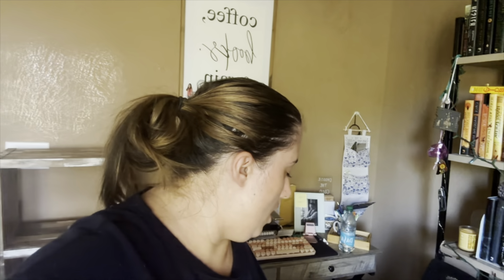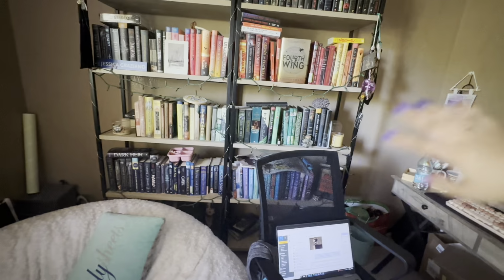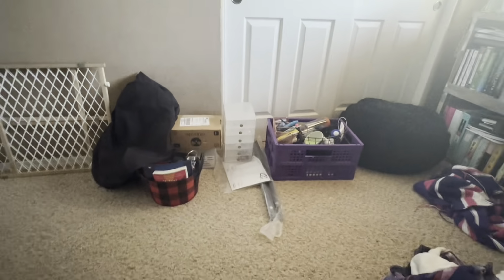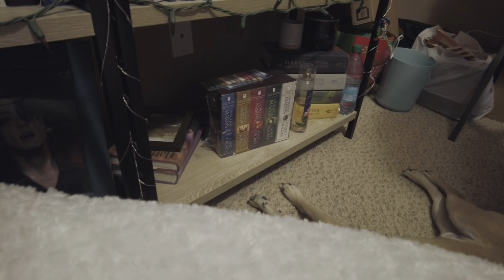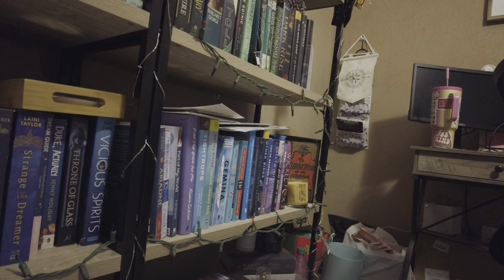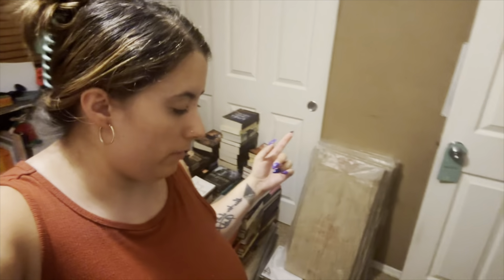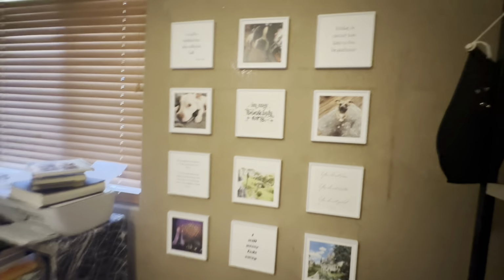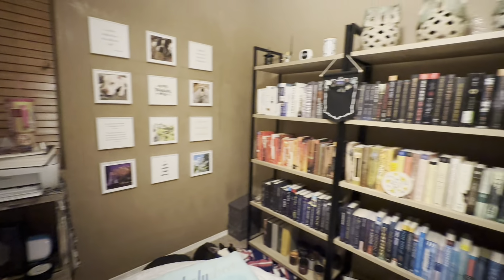Revamping My Home Library Part 2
— Hey, friends 👋🏼 Thank you so much for stopping by and checking out this video! Join me in Part Two of this series as I build my new bookshelf, rearrange my previous bookshelves, and reorganize all of my books to get this little home library set up. Thank you so much for being here and remember to Choose the Good. 🫶🏻

—Links
🏰 Disney Instagram: @the_disnerd_adventures
📝 Writer Instagram: @jess_the_bookish_writer
🗓️ VD_VirtualAssistant Instagram: @vd_virtualassistant